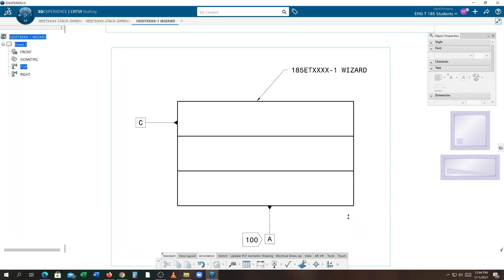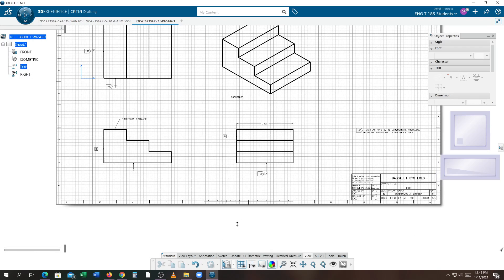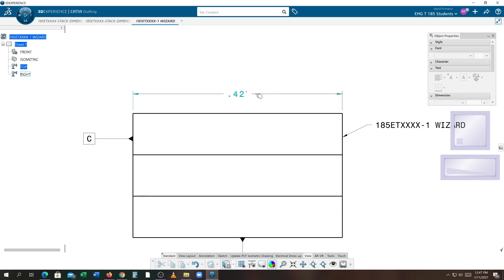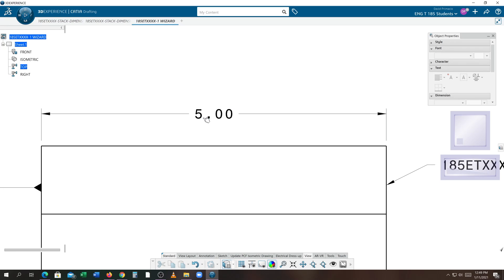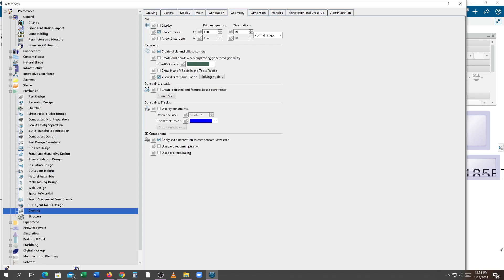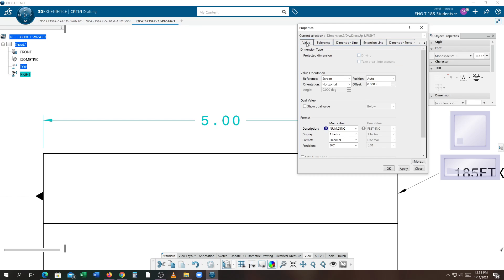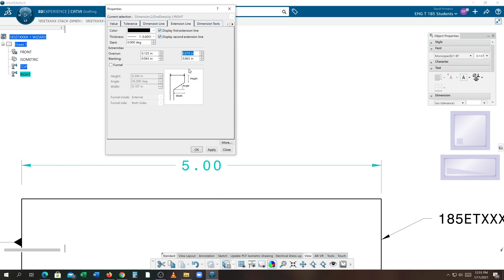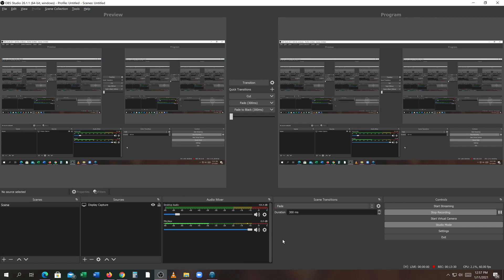Create a dimension and identifying its parameters in a drawing CATIA 3D Experience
Demo: Create a dimension and identifying its parameters in a drawing CATIA 3D Experience